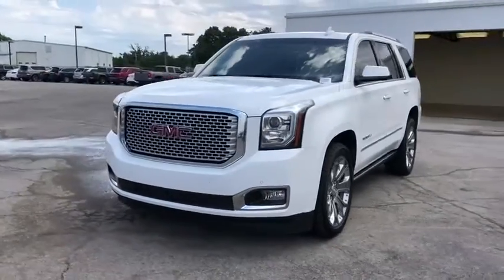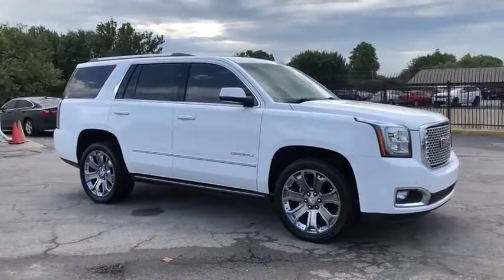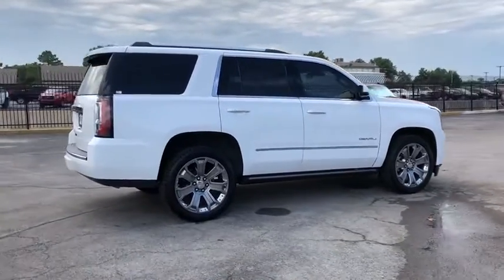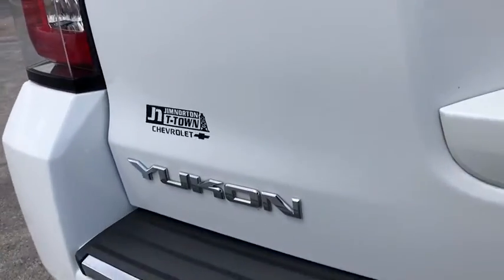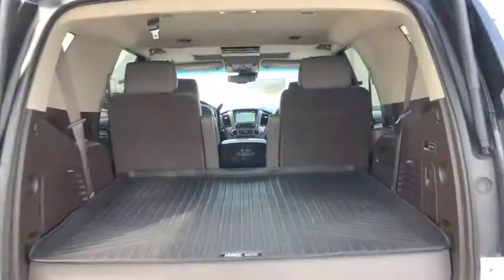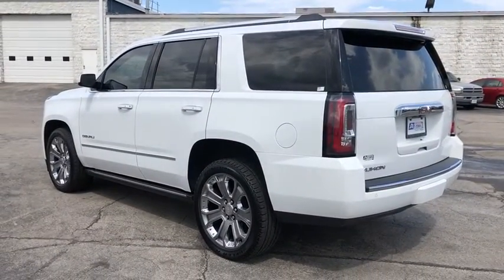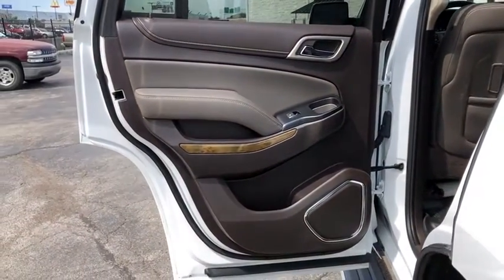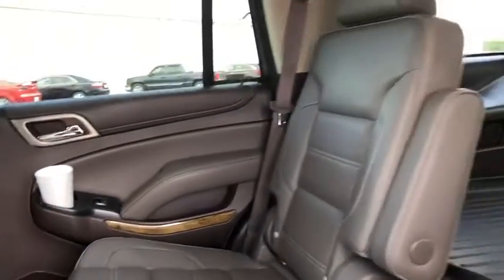2016 GMC Yukon Tulsa, Broken Arrow, Owasso, Bixby, Joplin, OK PMH061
Summit White Used 2016 GMC Yukon available in Tulsa, Oklahoma at Jim Norton TTown Chevrolet. Servicing the  Broken Arrow, Owasso, Bixby, Joplin, OK area.

2016 GMC Yukon 4D Sport Utility Denali EcoTec3 6.2L V8 8-Speed Automatic 4WD Summit White CARFAX One-Owner. Clean CARFAX. 4WD. 15/21 City/Highway MPGbrbrThis vehicle has been through a multi-point inspection by an ASE Certified technician. All identified issues deemed necessary were fixed. Fully detailed and ready for immediate delivery. Our Chevrolet Finance Center works with all credit types from good to bad. Get Pre-Approved for and auto loan now at:brbr Tulsa used car superstore. When it comes to Auto Financing every consumer is looking for two things:brAffordable car loan rates.brFlexible auto loan terms. With Ally Financial Services you get both and more! We offer competitive Auto Finance rates on new and used Chevrolet vehicles as well as GM Certified Pre-Owned Vehicles. In addition take a look at other used car brands that we have on our lot at reduced pricing. At Jim Nortons T Town Chevrolet we sell cars at prices our customers in Tulsa Broken Arrow Bixby Owasso and Oklahoma City can afford. Awards:br * 2016 KBB.com Brand Image Awards Reviews:br * Strong V8 power; stout towing capacity; available nine-person seating capacity; extremely quiet highway ride; impressive interior quality. Source: Edmunds